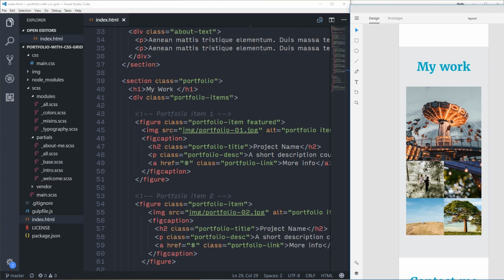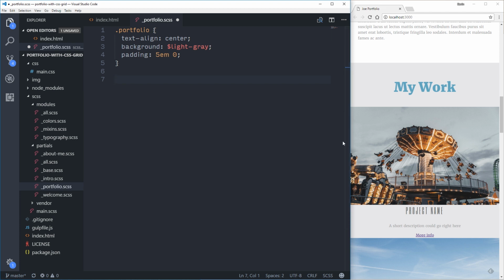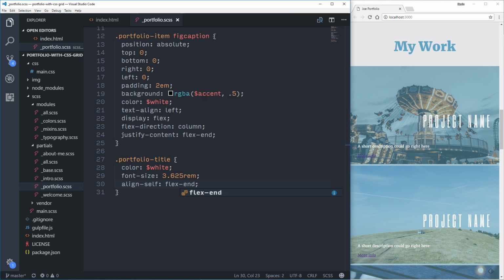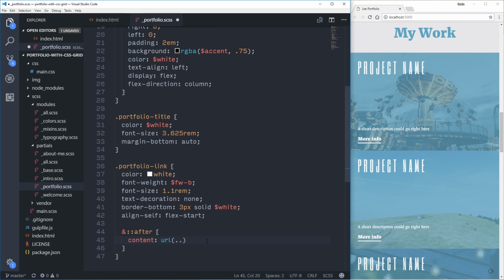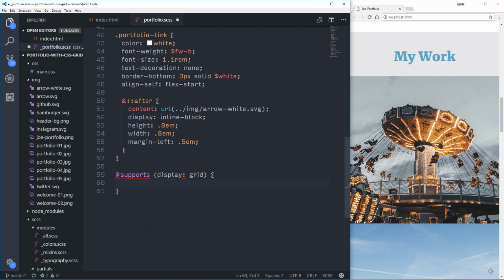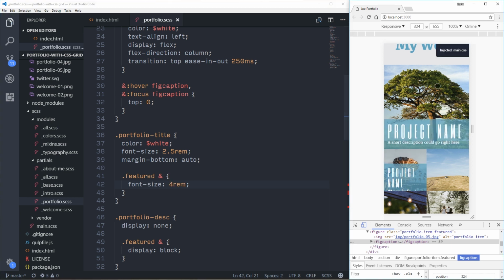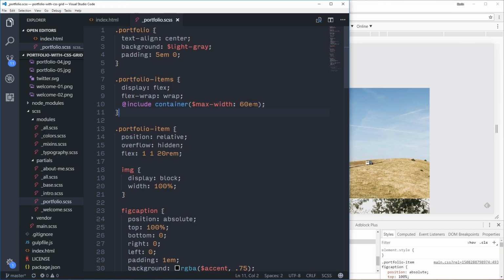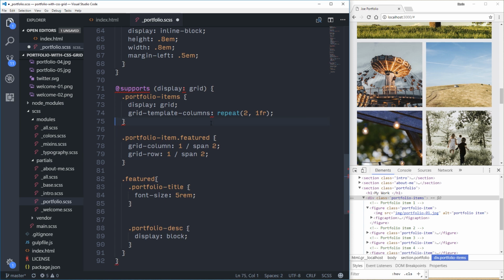How to create a Portfolio Website with CSS Grid & Sass | Part 5: Portfolio with flexbox fallbal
It's finally time to tackle the portfolio section of our CSS grid website! The grid layout is very simple for the moment, whereas the flexbox fallback turned out to be a bigger challenge, but I'm happy with how it turns out.

The first half of the video, I tackle styling to portfolio items, and creating their hover and focus states, and then in the second half of the video, I create the actual layout of it.

I will be adding JavaScript for the mobile menu and the portfolio item modals in later videos, and if you have any suggestions for other JavaScript stuff you'd like to see either in this video, or in a standalone video later on, please let me know!